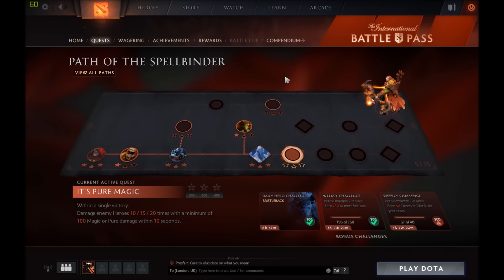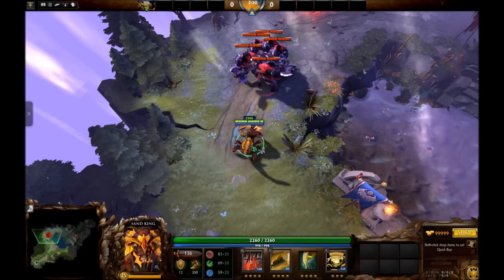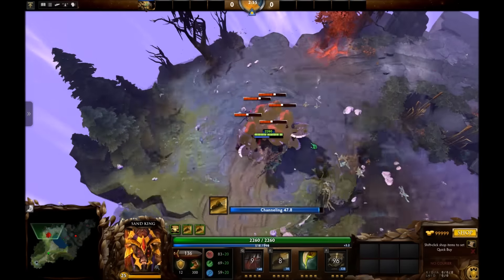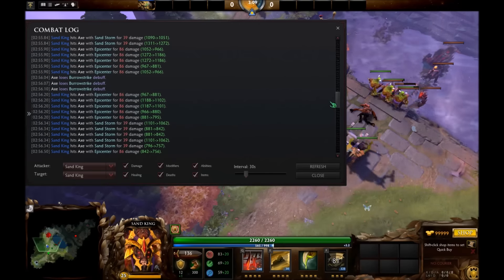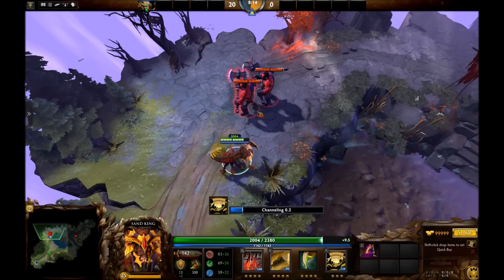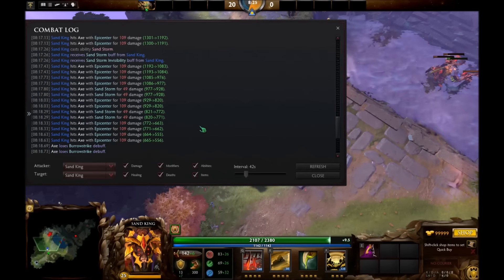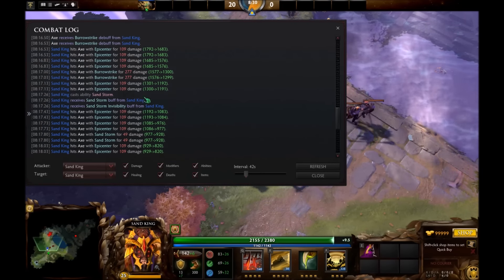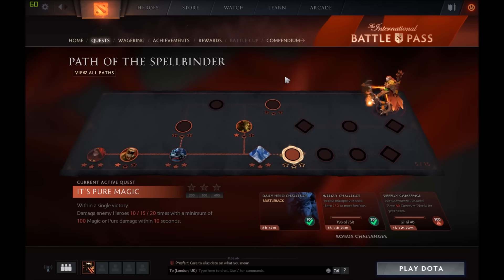Dota 2: It's Pure Magic Quest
A guide to completing the "It's pure magic" quest for the 2016 international compendium(Battle Pass).